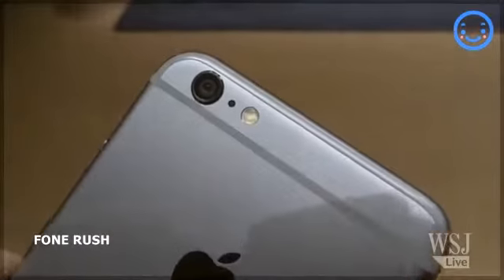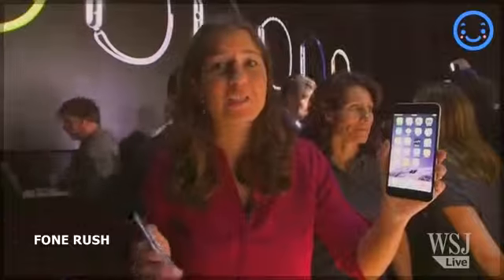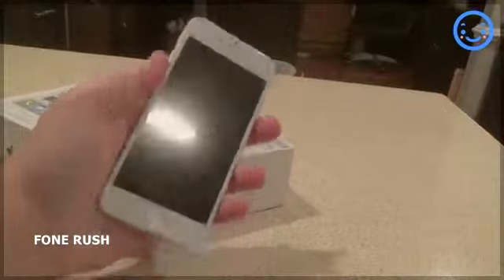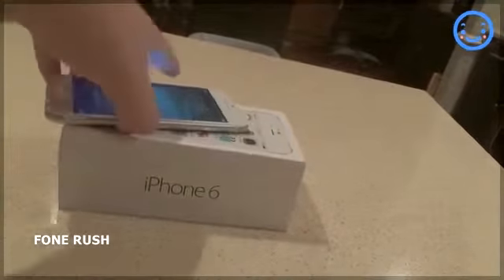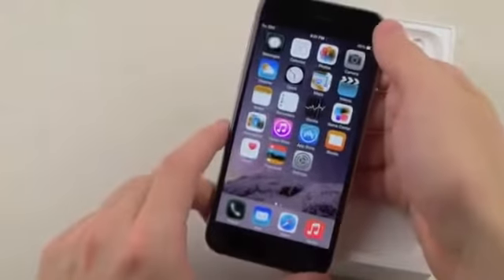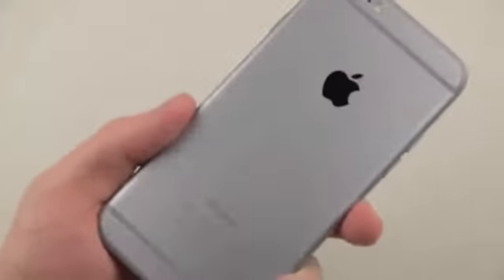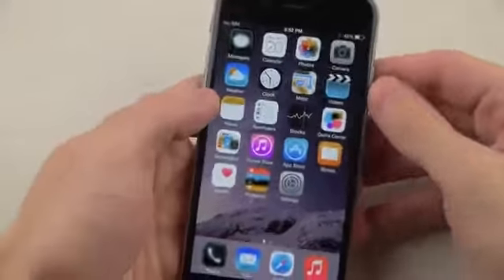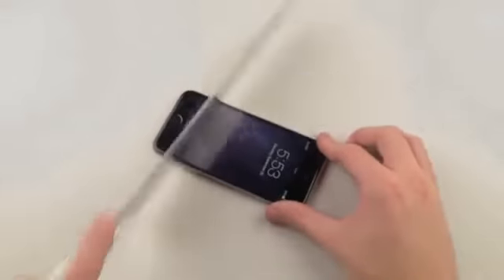Apple - Introducing iPhone 6 and iPhone 6 Plus Review on sep 2014